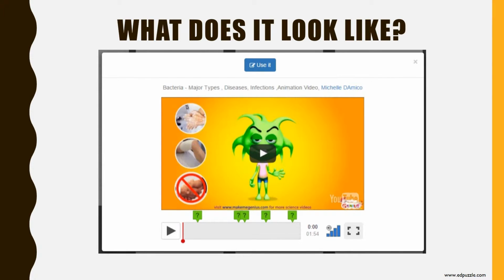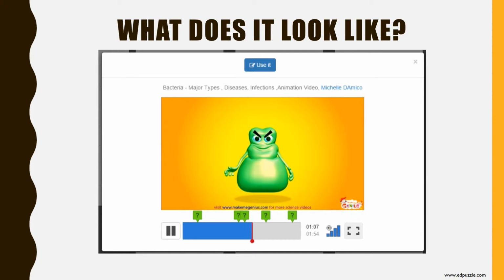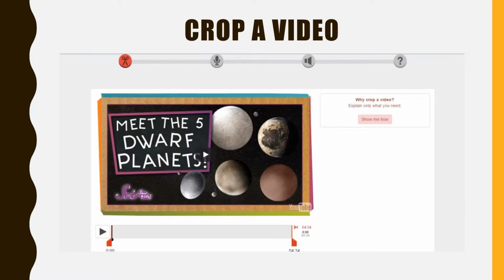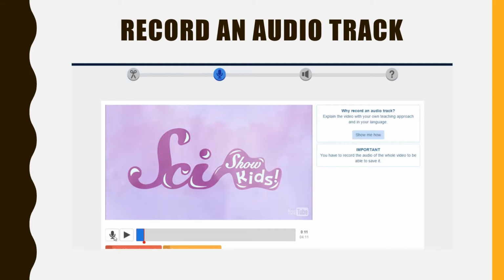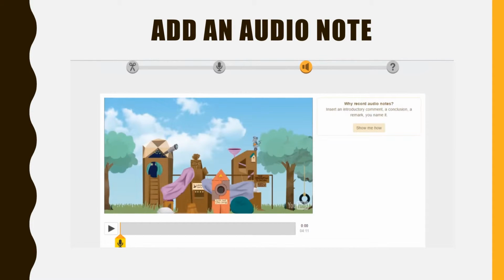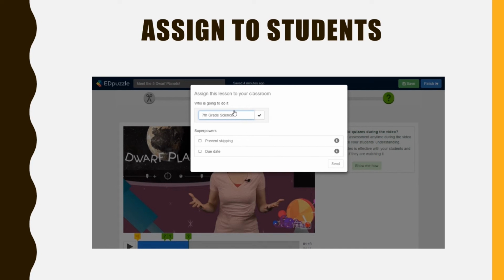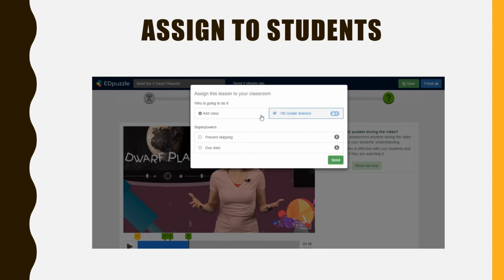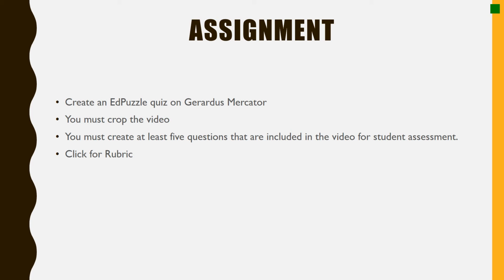EDUC633 ISD MediaPresentation Yarbrough Amanda